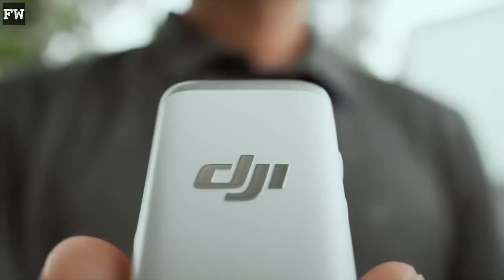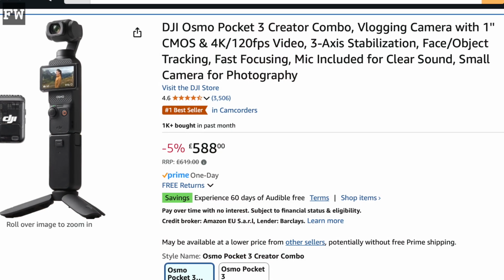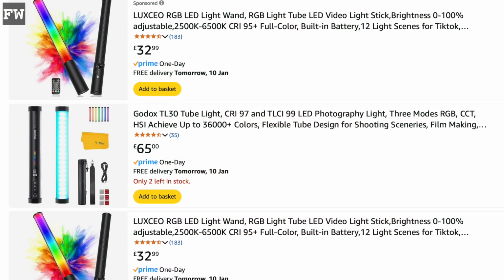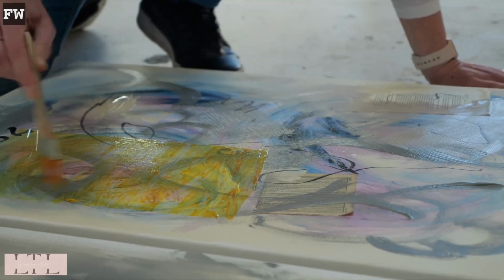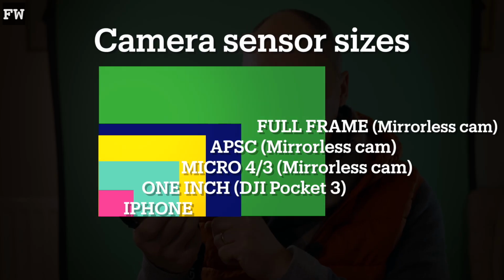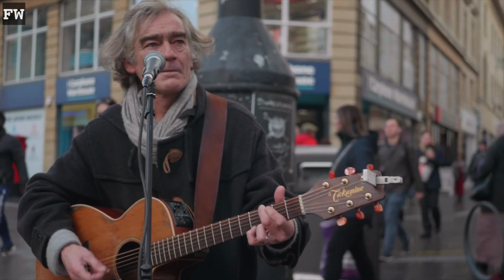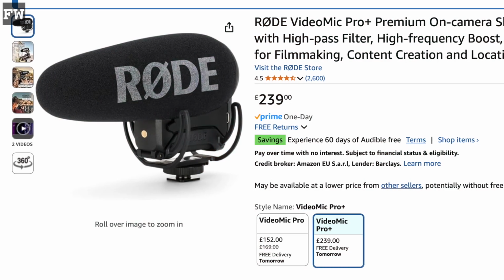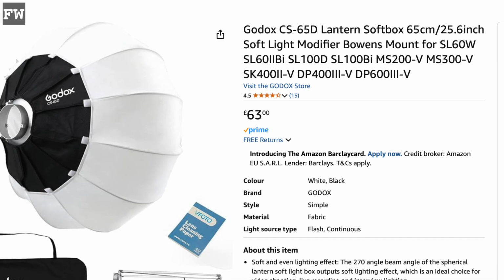Content Creator Video Equipment essentials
What video kit you should buy if you are starting out.

Filmmaking kit I use
iPhone 15 pro
DJI mic 2
DJI pocket 3
Lumix S5mk2
Rode mic pro +
Rode wireless pro+
Smallrig 220D
iPad M2